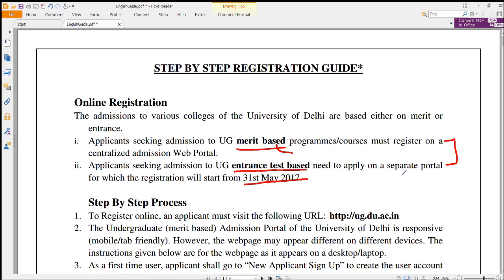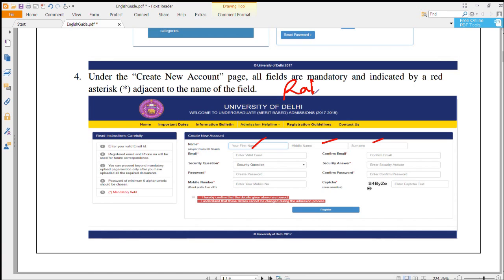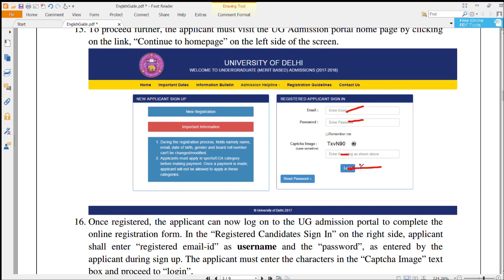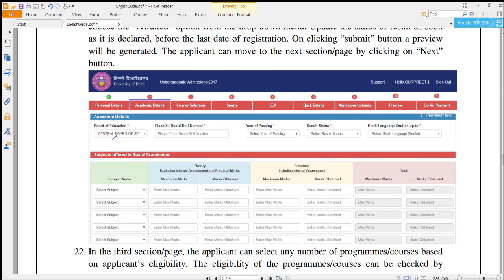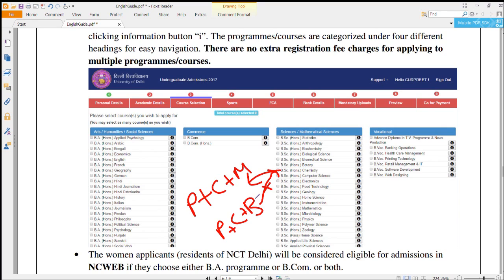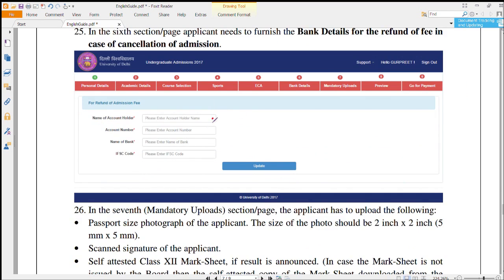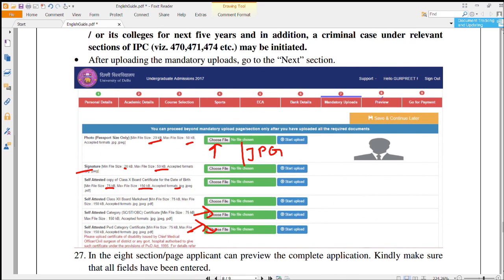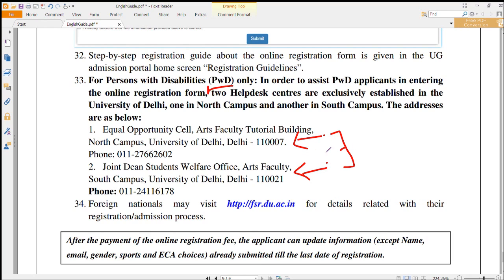University of Delhi (DU) | Admission Procedure | How to apply online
Step by step explanation for University of Delhi admission procedure, du application form, du online application, du admission by Gaurav Jhaa chemistryconcept faculty.
If you want to know more of have any doubt ask to experts